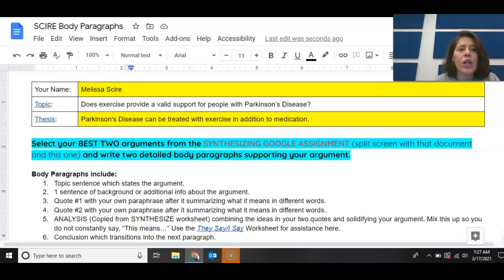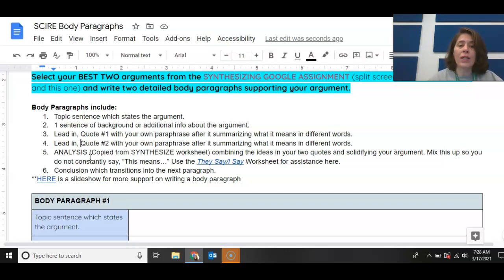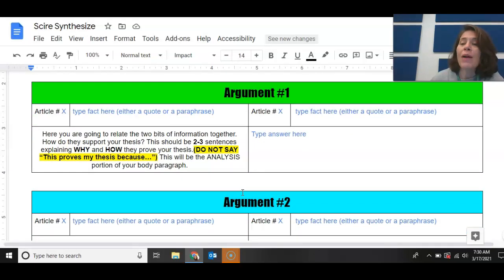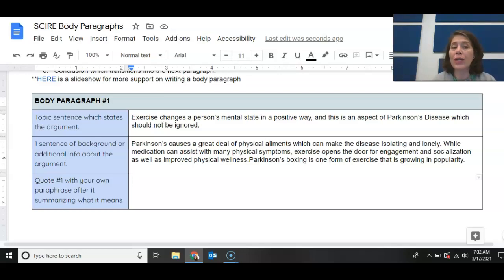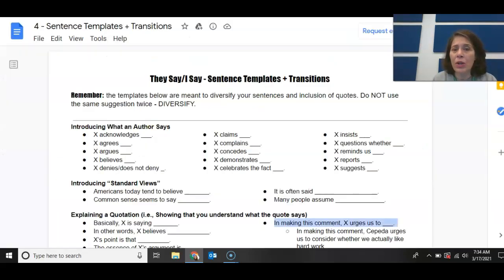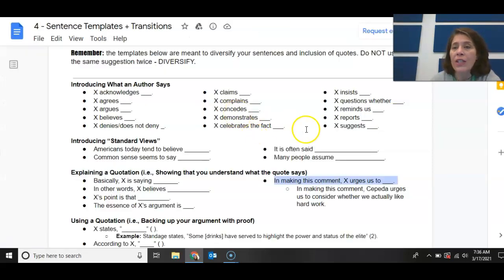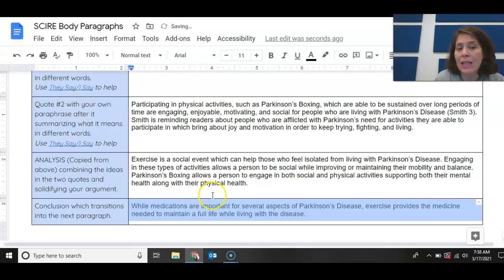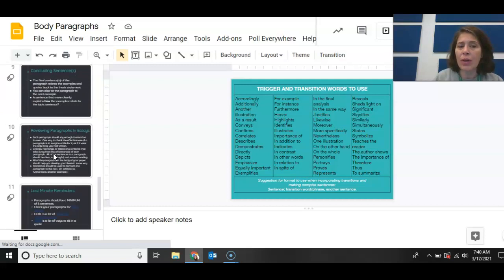Research Paper: Body Paragraphs